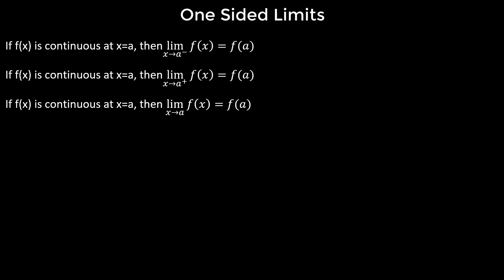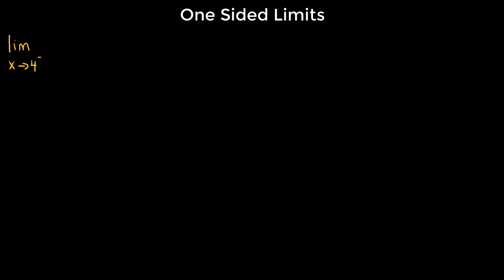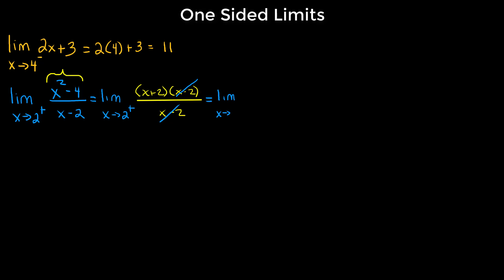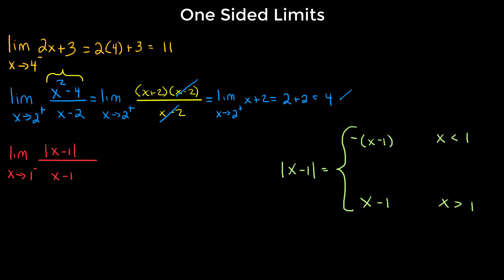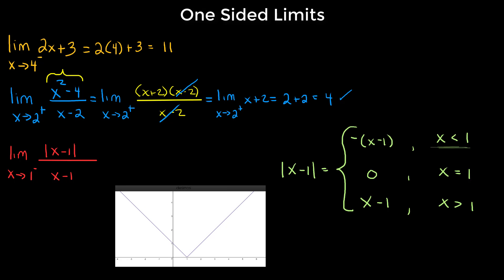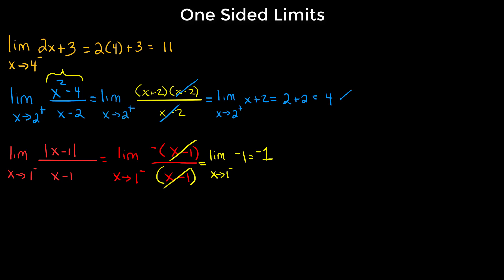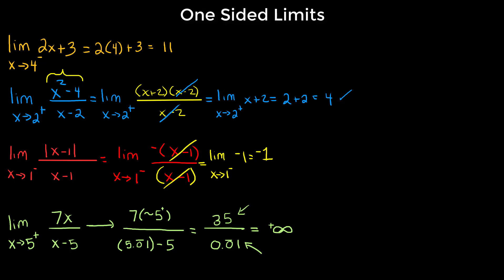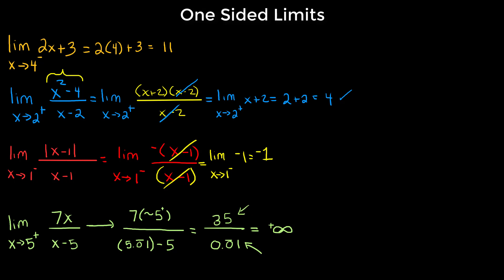One Sided Limits Computed Algebraically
In this video, Duran Learning covers one-sided limits and all the tips you need to build a solid understanding of them.